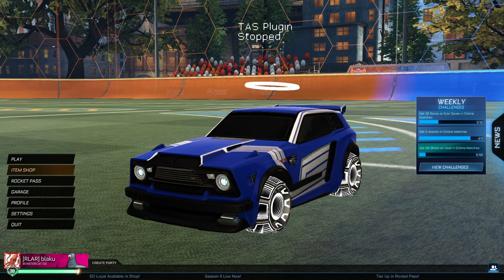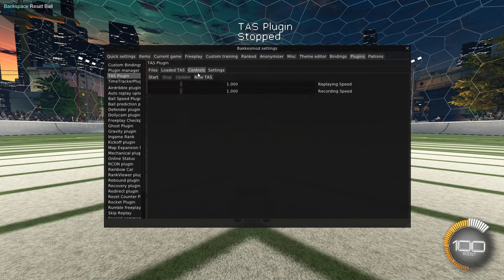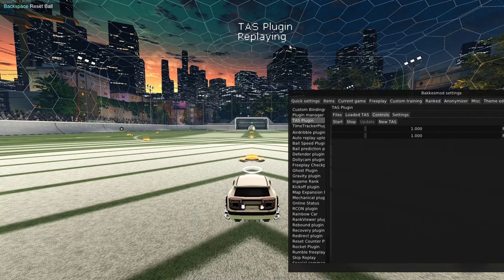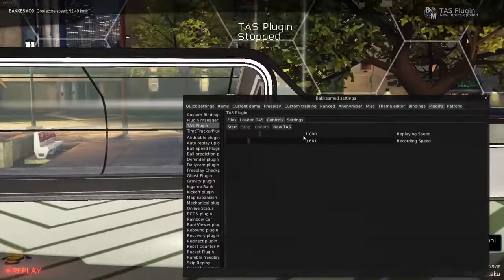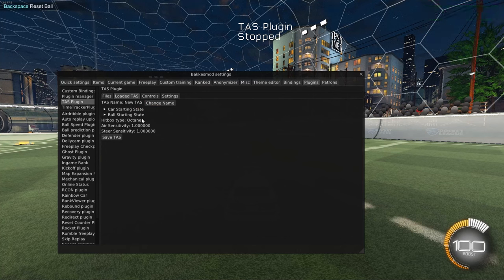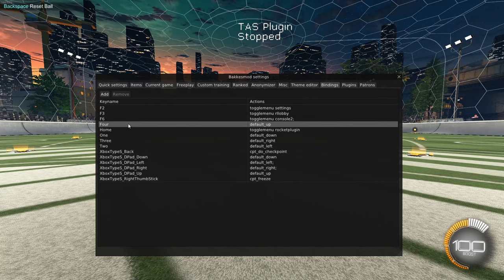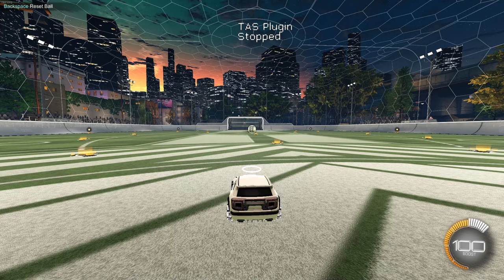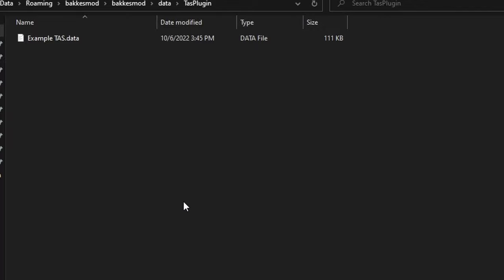How to make a TAS shot in Rocket League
How to get the plugin:
1) Go to the bakkes mod plugin website
2) Search for tas and install the plugin made by me (blaku)

0:00 Plugin Description
1:15 Creating A TAS
2:51 Adding Inputs To A TAS
5:53 Saving/Loading A TAS
7:54 Turning Off The Plugin
9:04 Built In Commands
11:18 Finding Your TAS Files